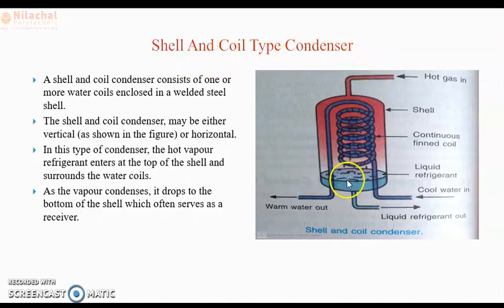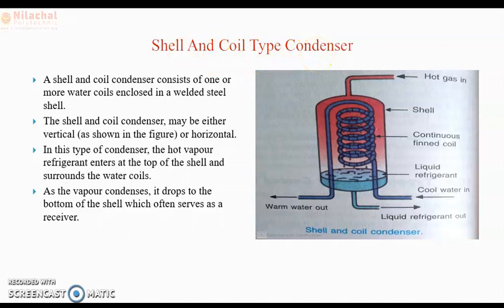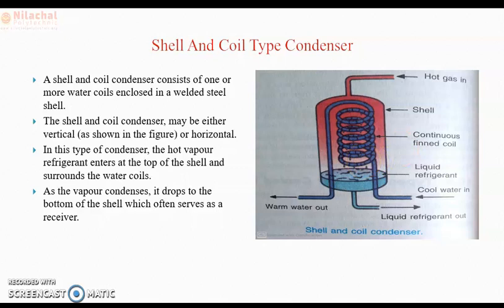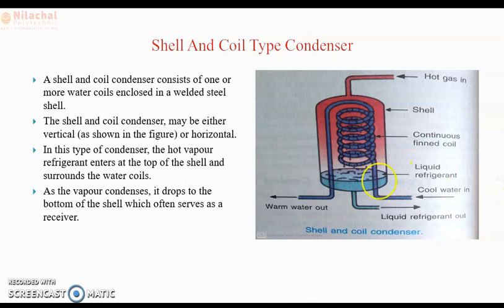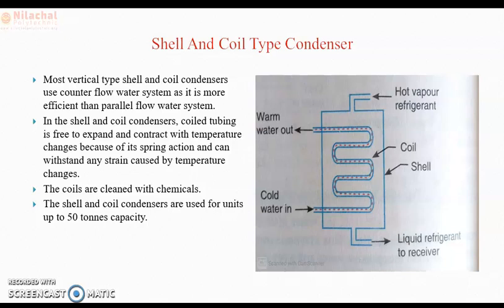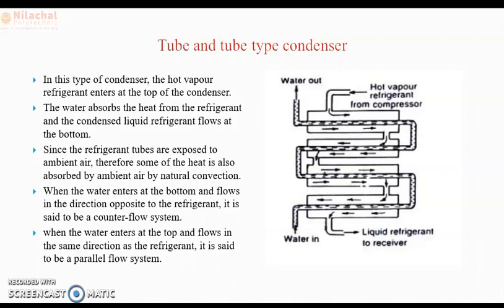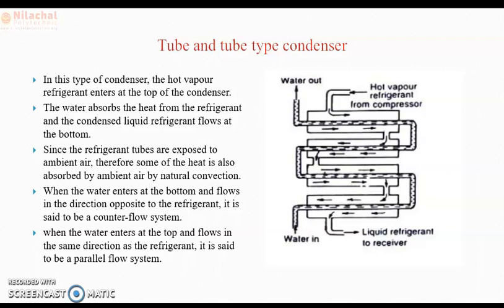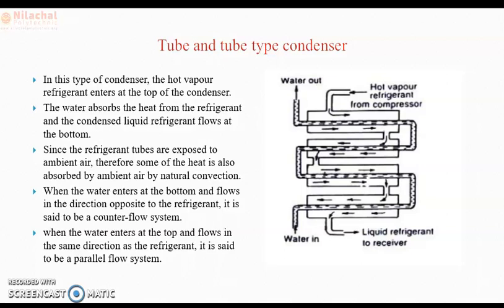5th Sem || MECH || R&AC || Refrigeration Equipments || ch 4 part 10